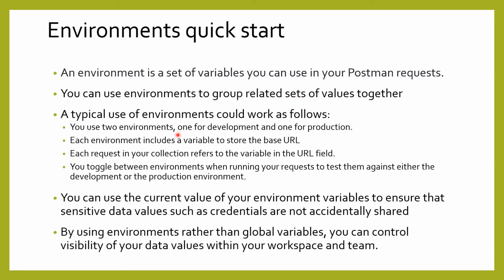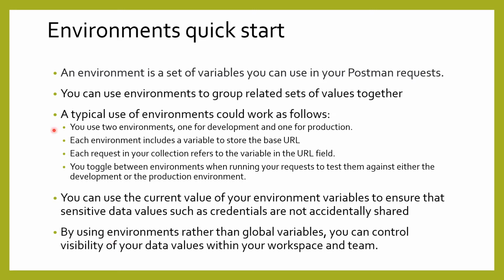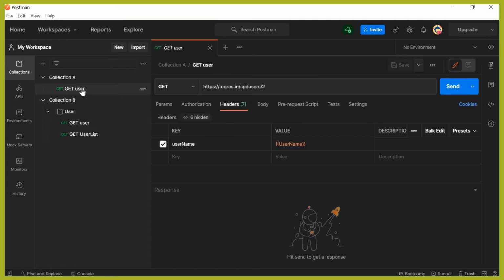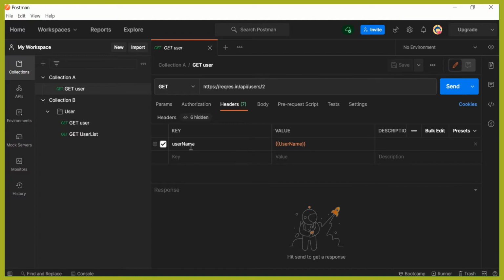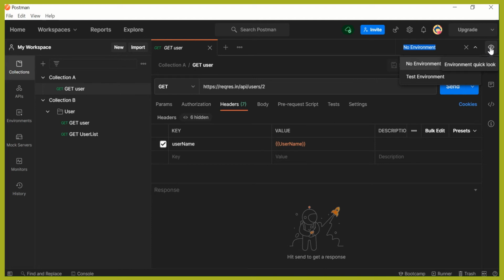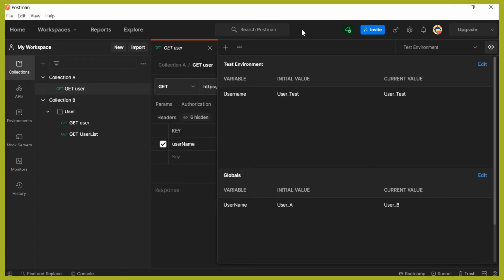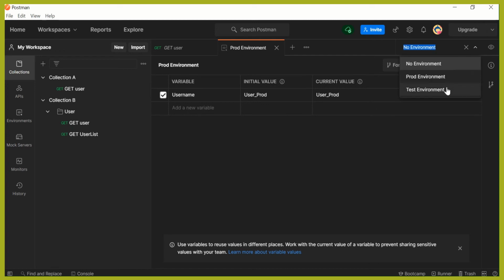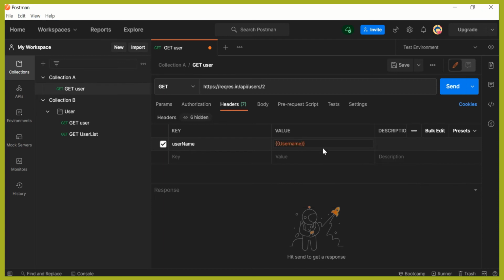POSTMAN BEGINNER TUTORIAL - 7 - Environments in Postman